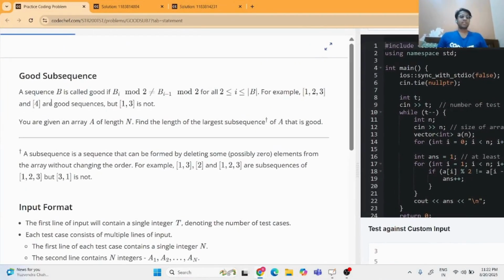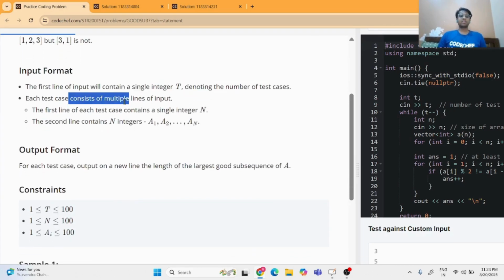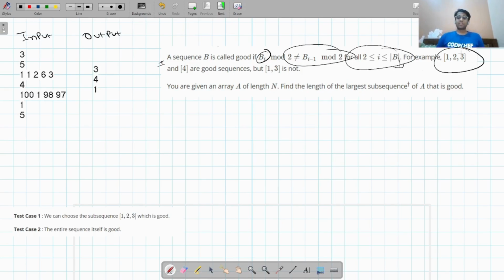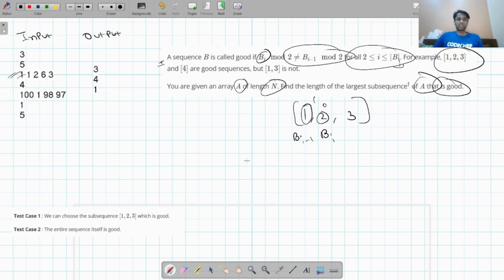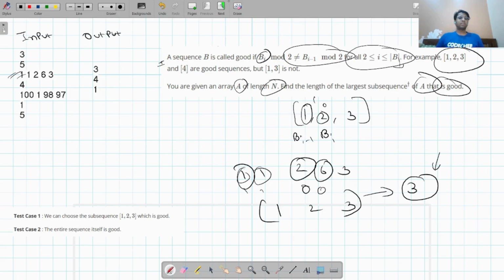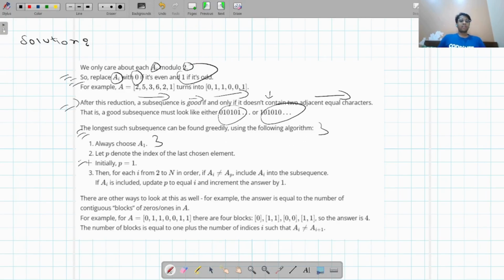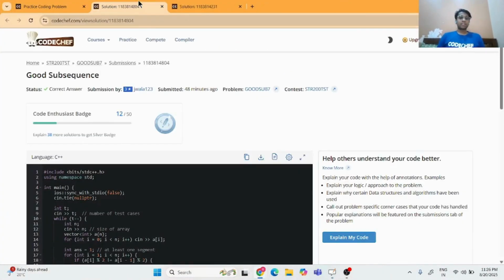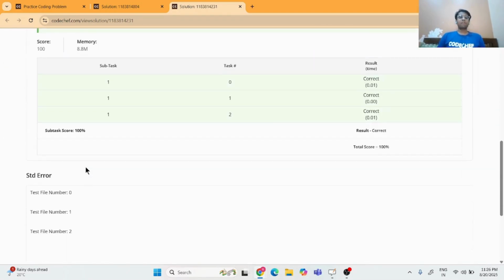Good Subsequence | GOODSUB7 | Starter 200 | CodeChef Official Solution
Use combinatorics and dynamic programming to efficiently count subsequences that satisfy the “good” property.